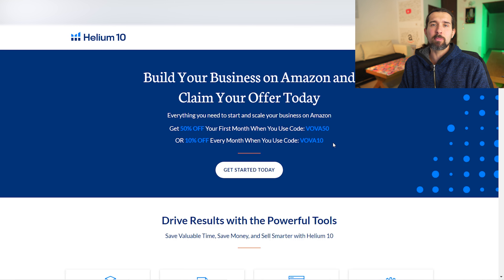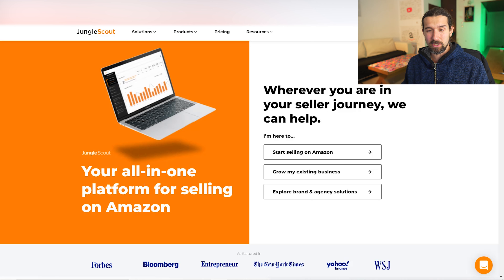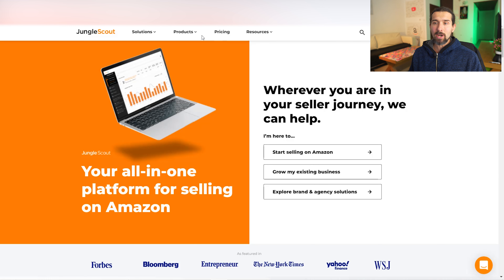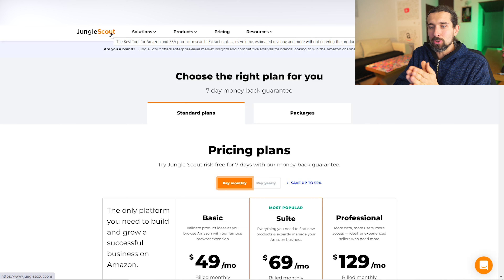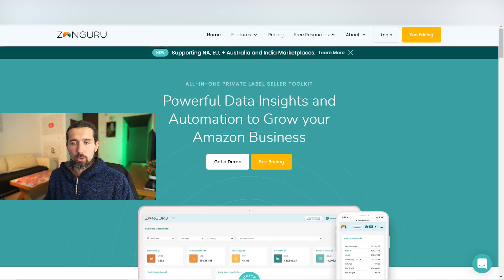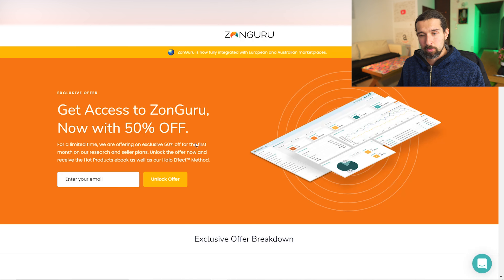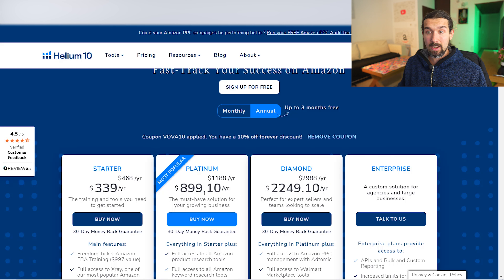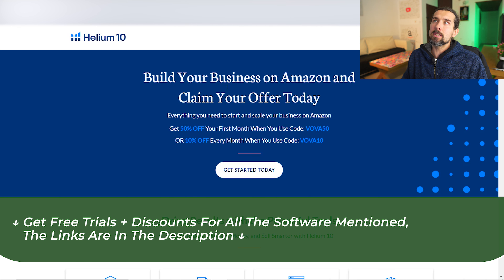Helium 10 Alternative - 3 Alternatives To Consider... 🤔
Is there a Helium 10 alternative that can actually deliver? Well.. There are some good competitors to consider. I'll share them in this review, even though for me Helium 10 is still the go-to software for Amazon FBA.

Some of these alternatives have a free account & trial. As our friends in Germany say kostenlos or kostenlose, or gratis in Spanish, which translates as free. These alternatives also have similar tools for the popular xray Chrome extension, and Cerebro keyword research tools, and many more. Enjoy the video!

📌 Links To Helium 10 & The Alternatives Mentioned 📌

Helium 10 ✅

VOVA50 is no longer functional.

Jungle Scout ✅

✅ ZonGuru

✅ Viral Launch

📌 Links To All The Videos Mentioned 📌

📌 My Blog Post About Helium 10 Alternatives 📌

📌 Time Stamps 📌

00:00 - What you'll get from this video
01:10 - Helium 10 alternative 1
05:08 - Helium 10 alternative 2
09:03 - Helium 10 alternative 3

📌 My YouTube Channels In Other Languages 📌

📌 Hashtags 📌